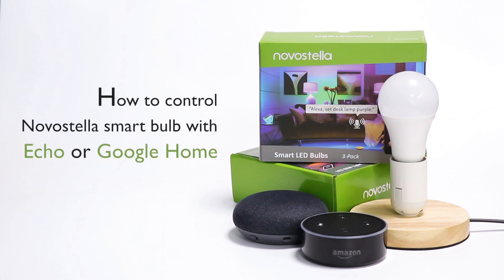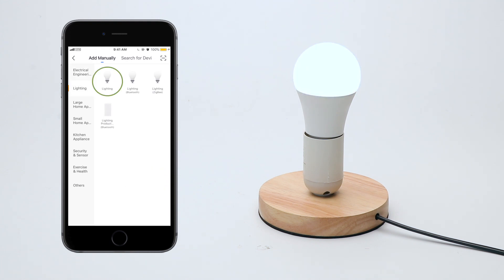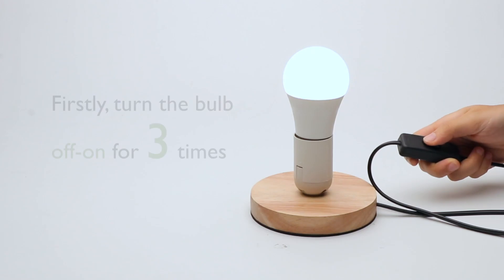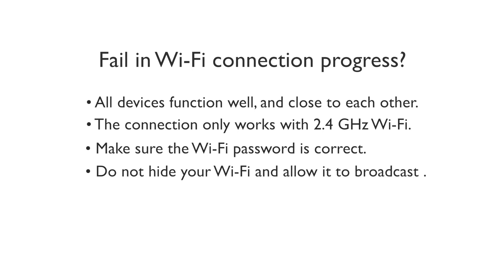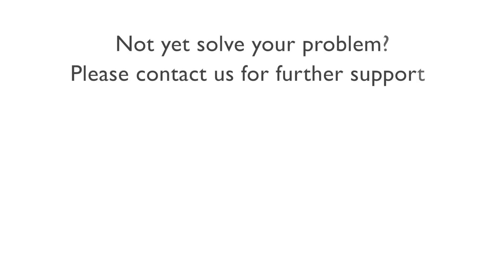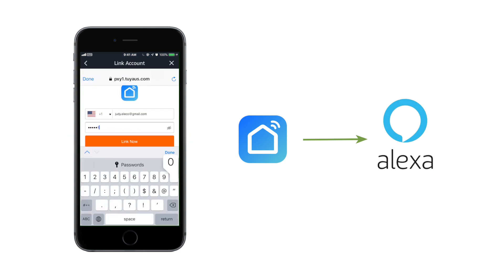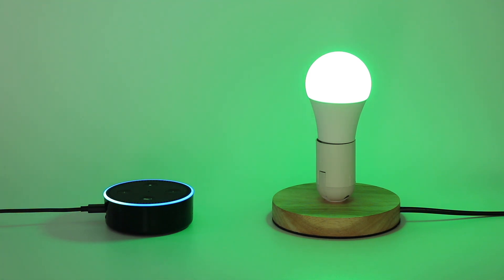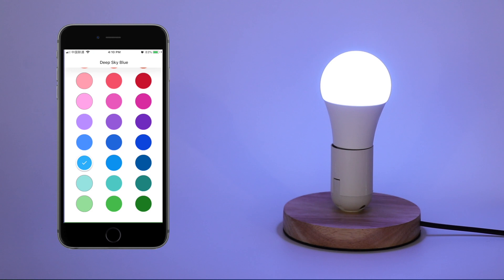EN - How to Set up Novostella Smart Bulb with Alexa or Google home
Part 1:
- Connect Your Smart Bulb to Smart Life App (0:23)
- Troubleshooting for connection to Smart Life App (1:15)
Part 2:
- Link Smart Life to Alexa App (3:11)
- Link Smart Life to Google Home App (4:28)